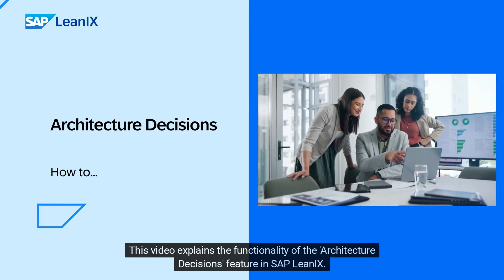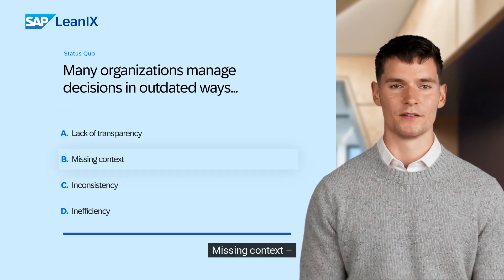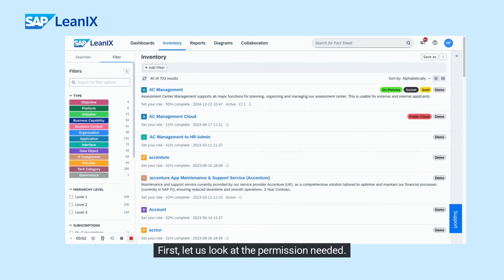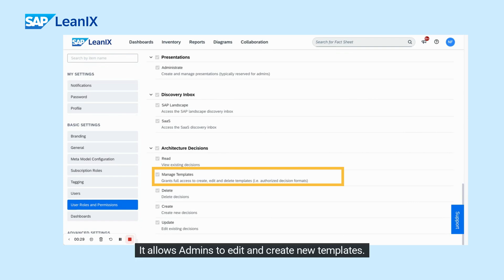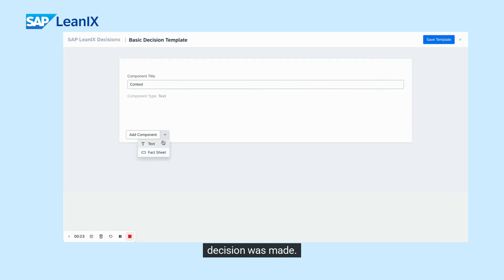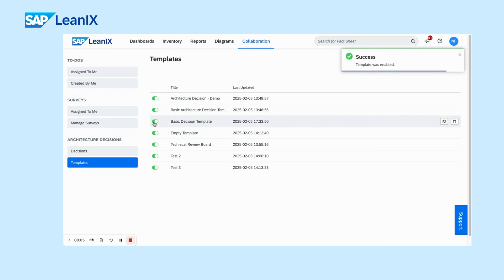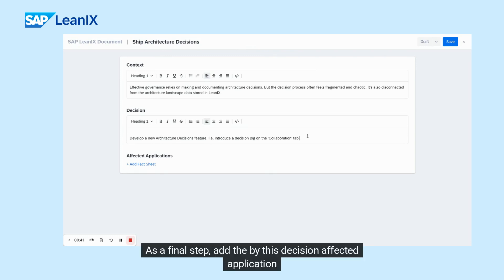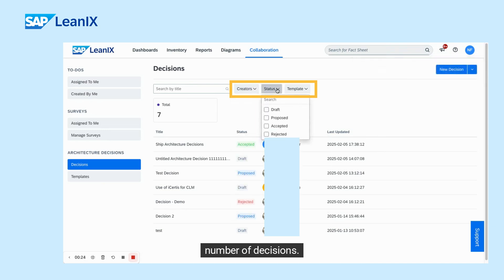Architecture decisions in SAP LeanIX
At SAP LeanIX, we've reimagined architecture decision management, enabling enterprise architects and architecture review boards to collaborate asynchronously , accelerate decisions, and transform governance into a strategic advantage. All of this with one new feature: architecture decisions in SAP LeanIX.

Want to learn more about it? Discover how it works

Want to stay up to date with us?

Are you at the beginning of your Enterprise Architecture path? Start exploring our guides